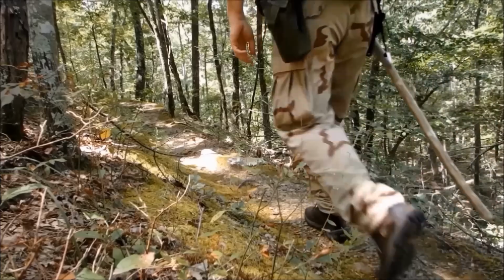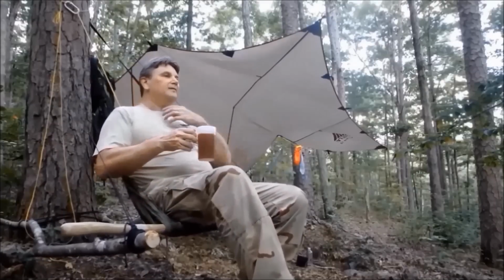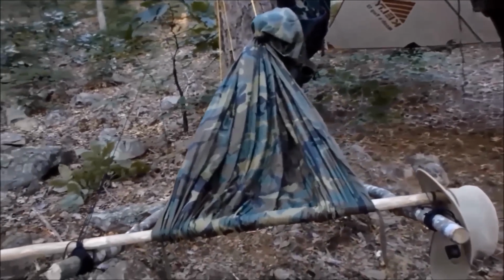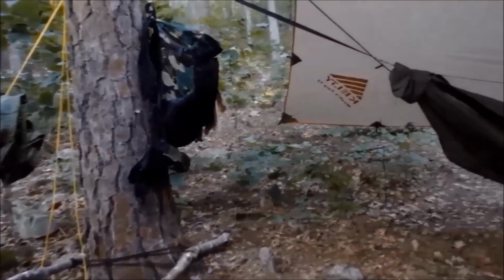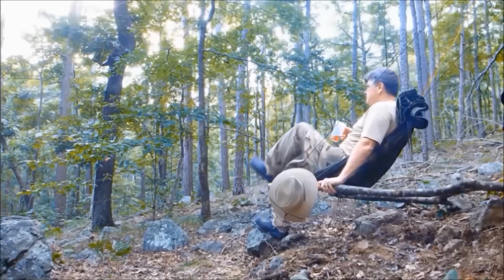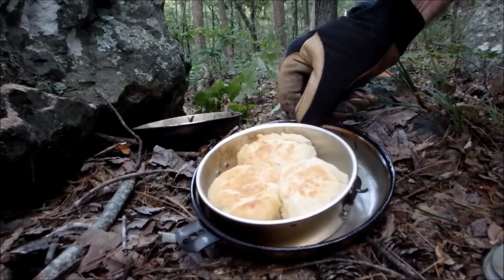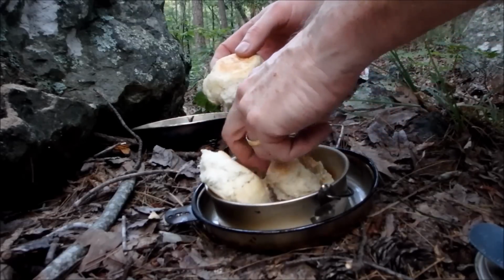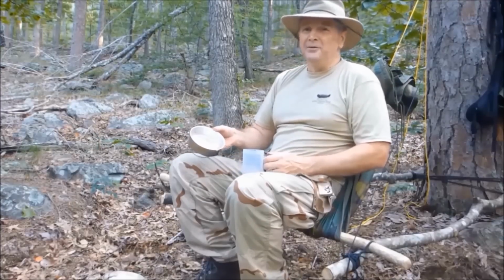Solo Summer Hammock Camping! - August 2014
This trip I hike in, field test a truly comfortable poncho liner chair and dry bake some biscuits!